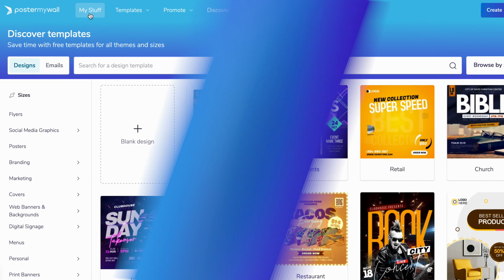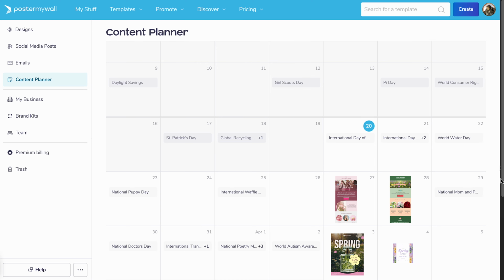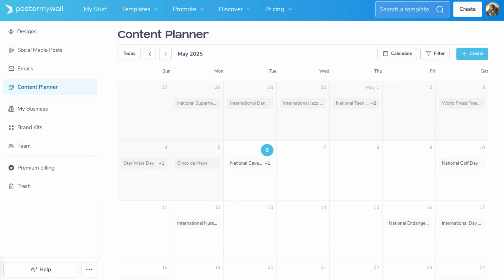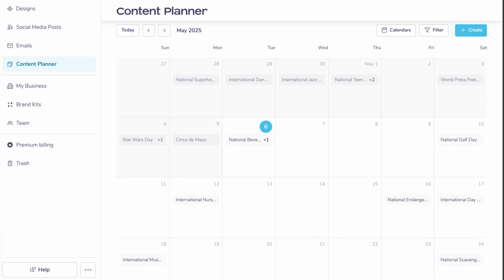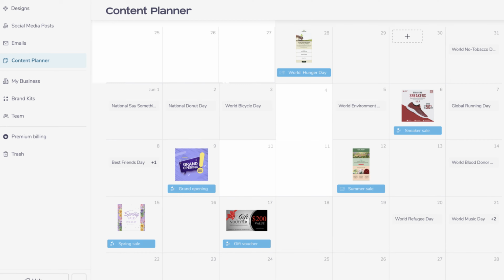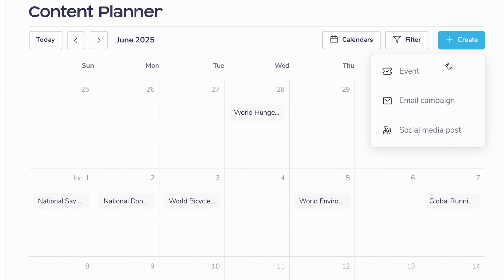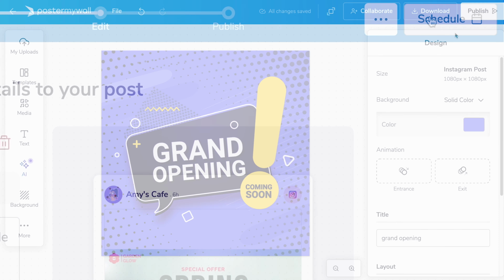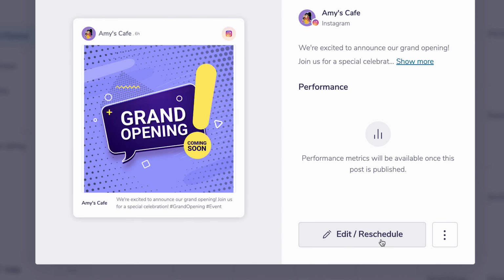Tracking everything with the Content Planner | Tips & tools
Track all your social posts, emails, and events in one calendar with the PosterMyWall Content Planner

Tired of last-minute posts and scattered campaigns? This quick tip shows how the Content Planner keeps your marketing on track. See what's going out and when, plan around holidays, and stay consistent without the stress. Great for church comms teams, bar and restaurant owners, and small shops juggling weekly promos.

📅 See everything in one place
Scheduled social posts and email campaigns show up on the same calendar automatically. View your plan by week or by month.

➕ Plan from any date
Click the + on a date to schedule a social media post, an email campaign, or add an event.

🎉 Never miss a holiday
Holidays and seasonal events come pre-marked on the calendar, so you can plan your promos ahead of time.

📝 Add your own events
Add custom events like a grand opening, a sermon series launch, or trivia night, right next to your scheduled content.

🔁 Move things around
Change plans? Edit dates for scheduled posts and campaigns right from the calendar.

❓ FAQ

Q. What is the PosterMyWall Content Planner?
It's a marketing calendar that shows your scheduled social media posts, email campaigns, and events in one place. Anything you schedule on PosterMyWall shows up there automatically.

Q. How do I schedule a post from the Content Planner?
Open My Stuff and click Content Planner. Click the + on a date, choose social media post, pick your design, add a caption, select your accounts, and click Schedule.

Q. Can I add my own events to the Content Planner?
Yes. Click Add new, select Event, then add a date, title, and description and save it.

Q. Does the Content Planner show holidays?
Yes. Holidays and seasonal events are pre-marked on the calendar to help you plan timely content.